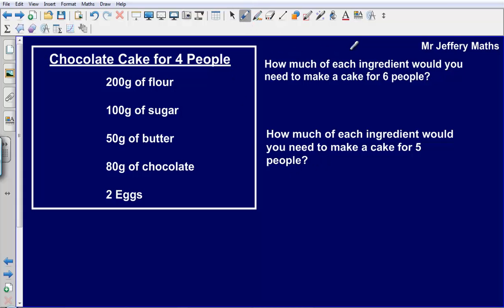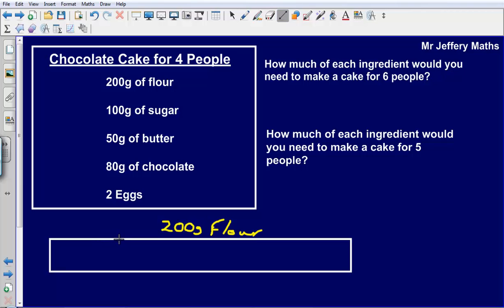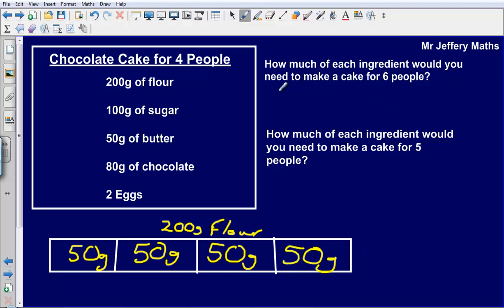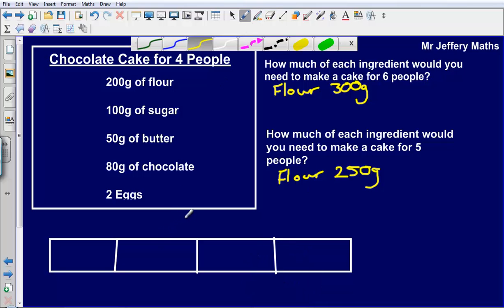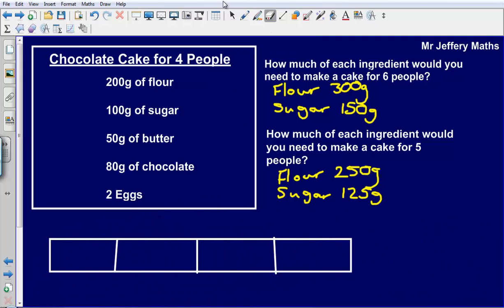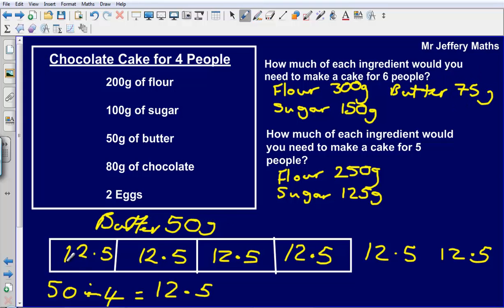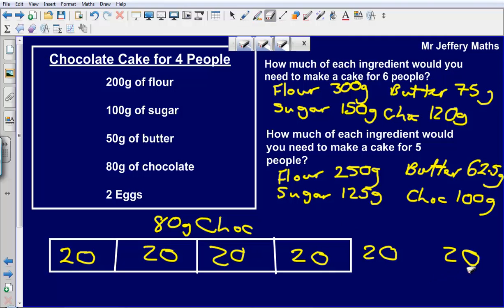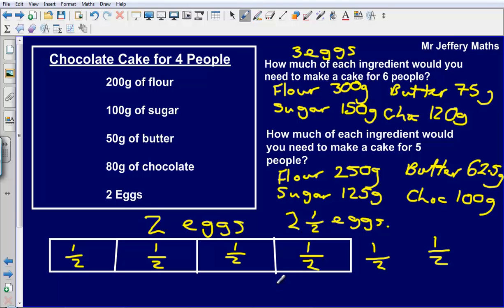Proportion with recipes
Mr Jeffery taking a look at proportion involving recipes.